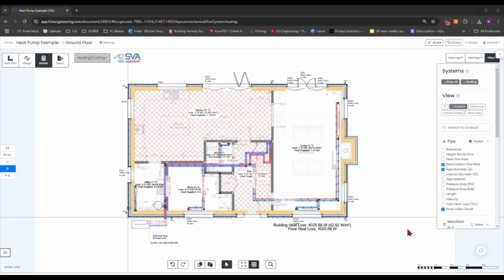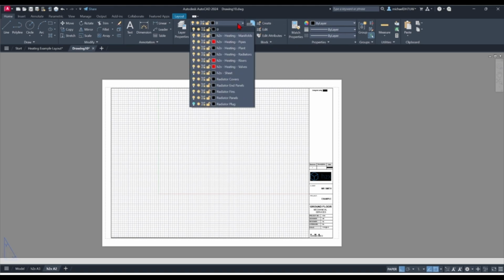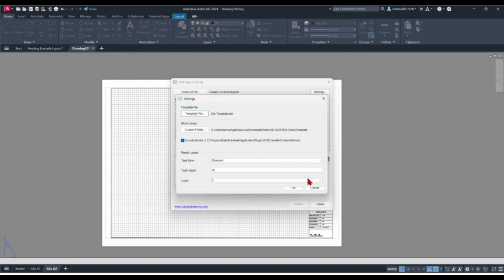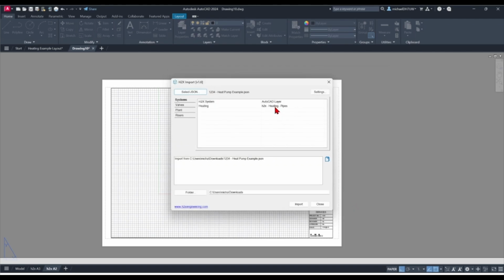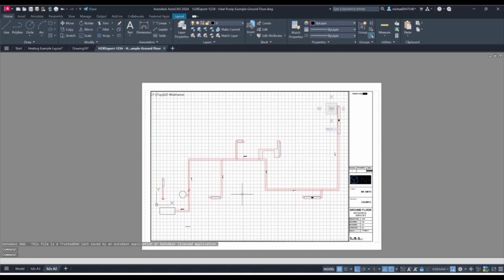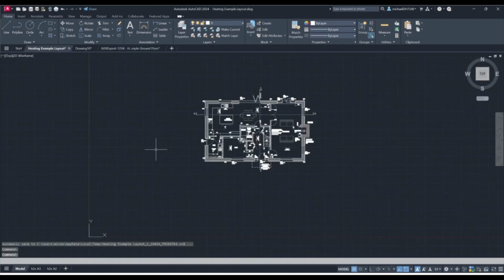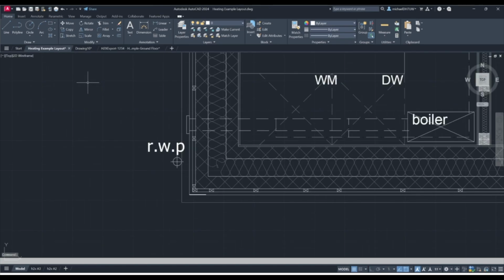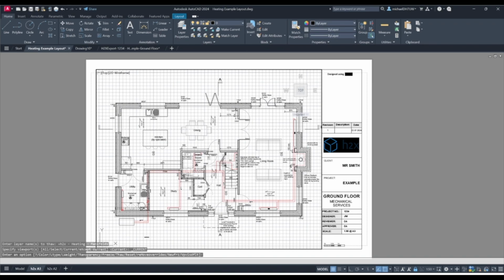h2x - AutoCAD Export Walkthrough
Here are the detailed steps required to export a h2x design and import it into Autodesk's AutoCAD software.